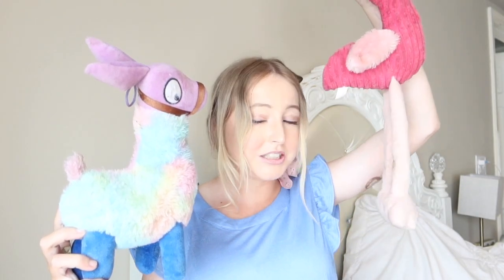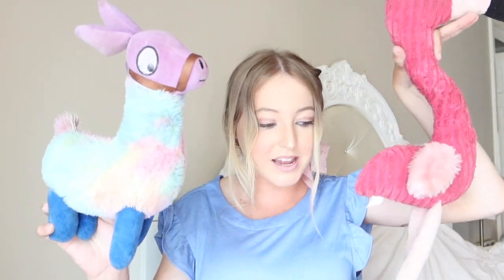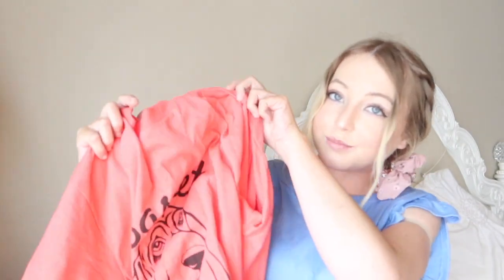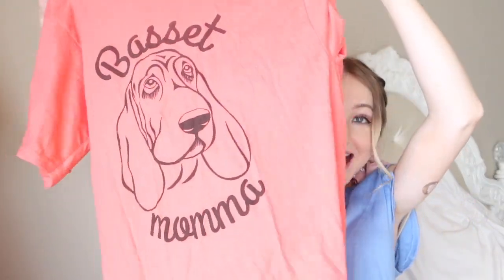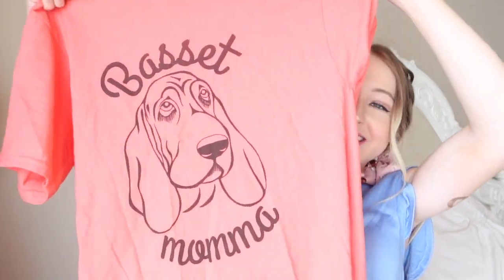Getting a Puppy Q&A! Basset hound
This video is about dogs